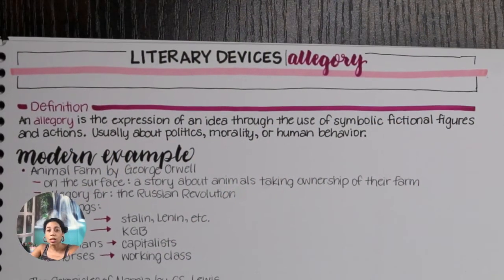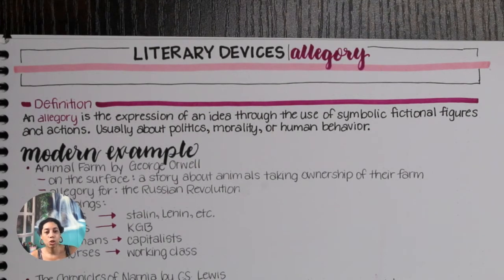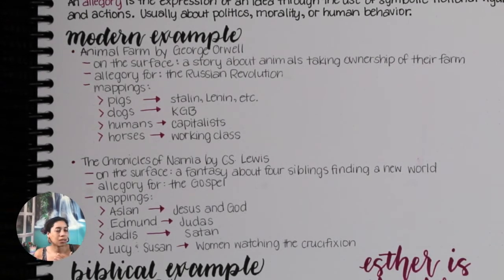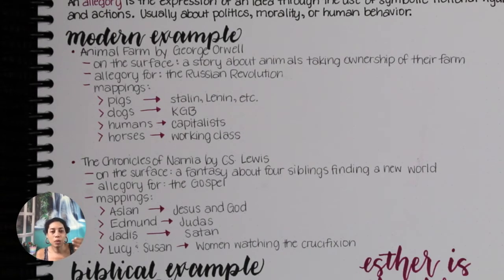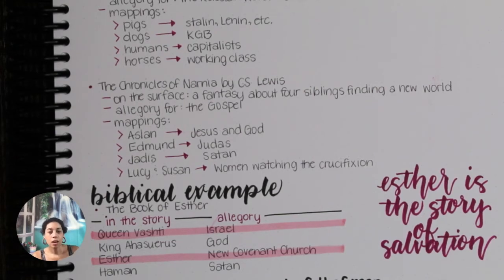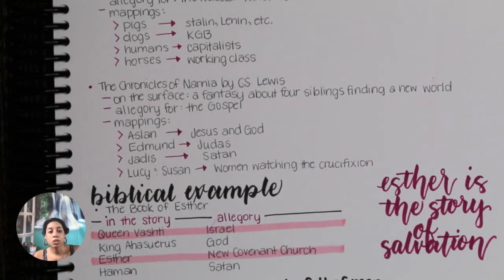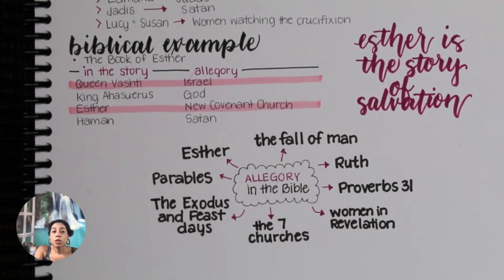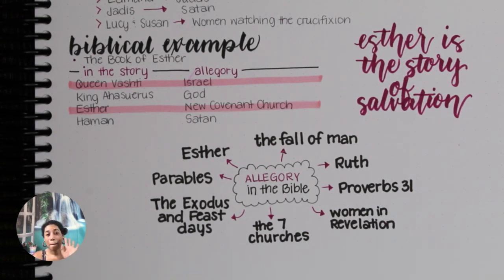Allegory in the Bible | Literary Devices | the PSALMS to God Podcast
There are tons of Allegories in the Bible. By far, my favorite is the entire book of Esther!